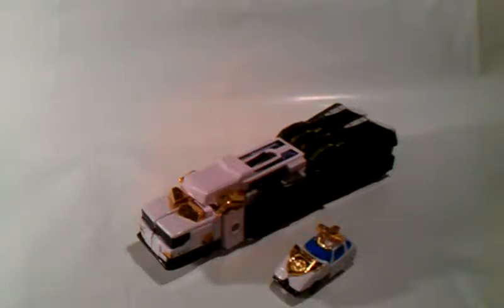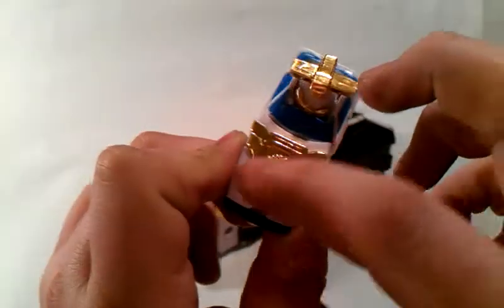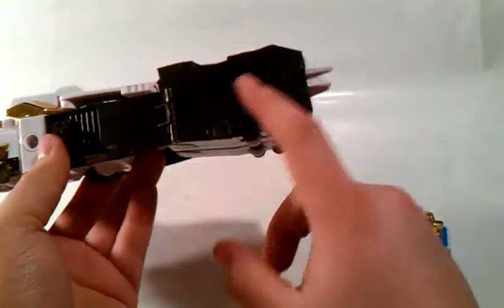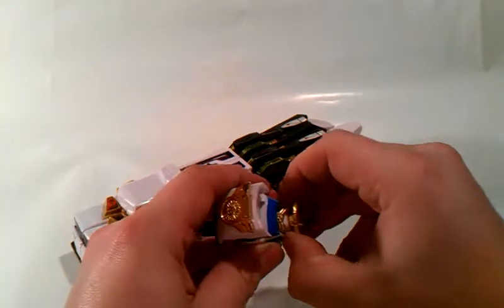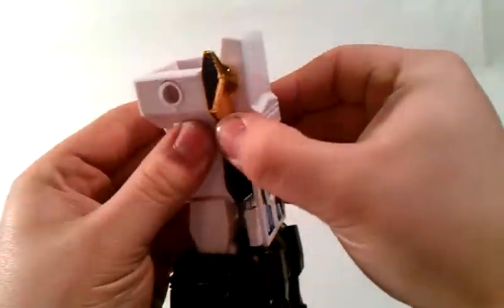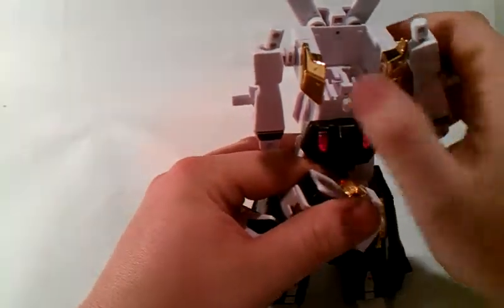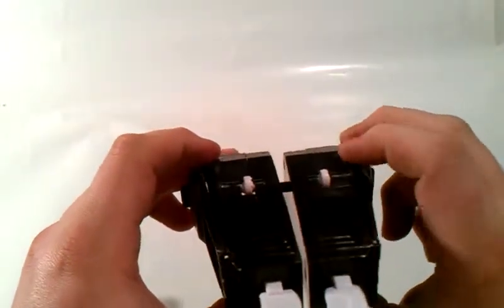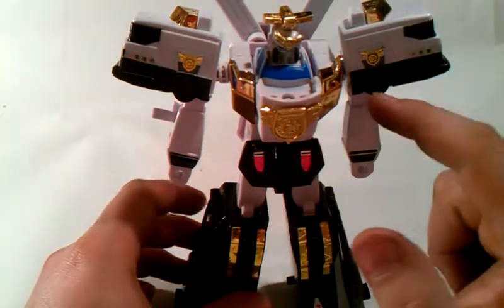Brave Police J-Decker ko